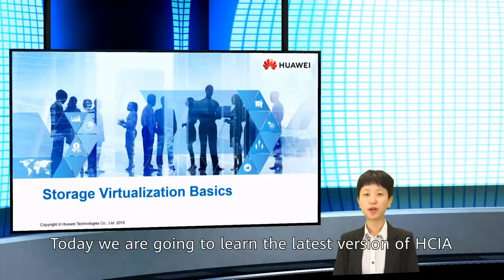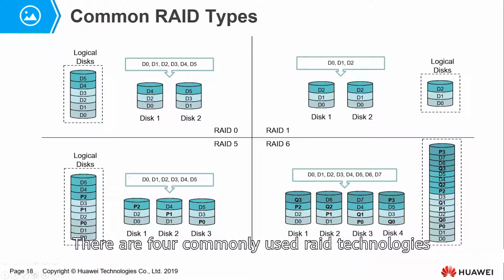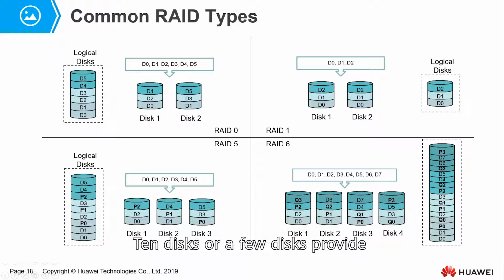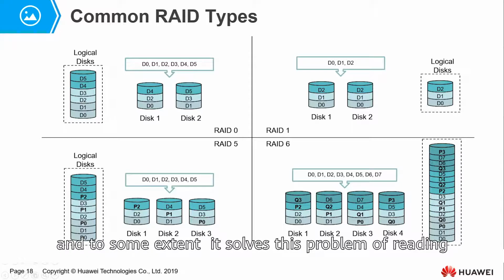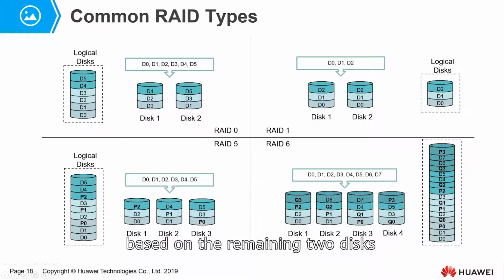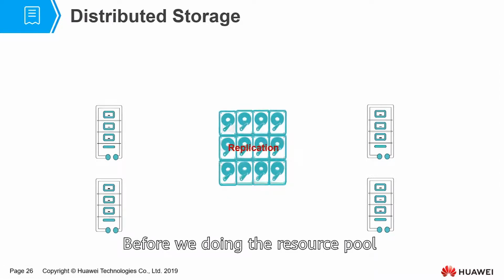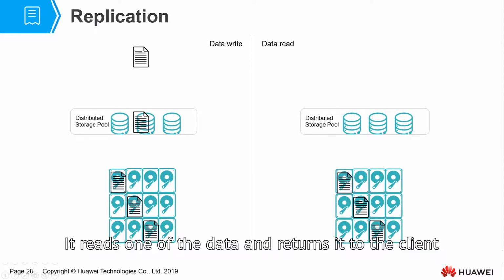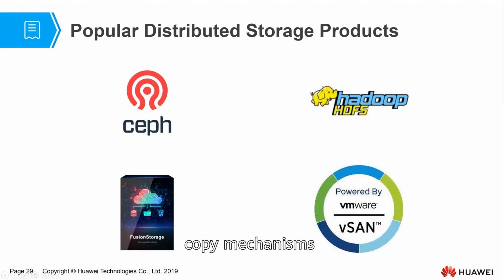Centralized Storage vs Distributed Storage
@Huawei HCIA Cloud Computing v4.0 - Certification Course

4.2 Centralized Storage vs. Distributed Storage
- This section describes what centralized storage and distributed storage are, and introduces different RAID types.